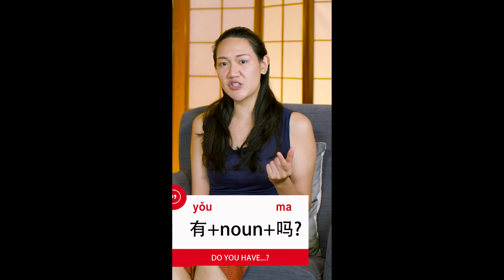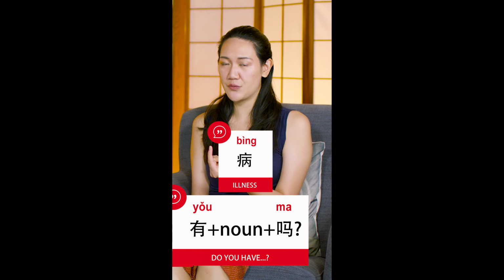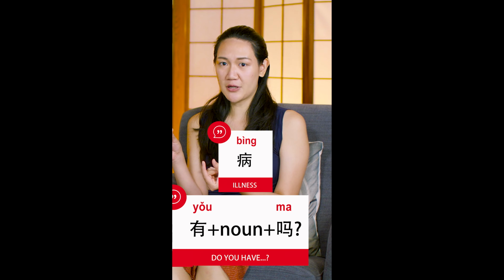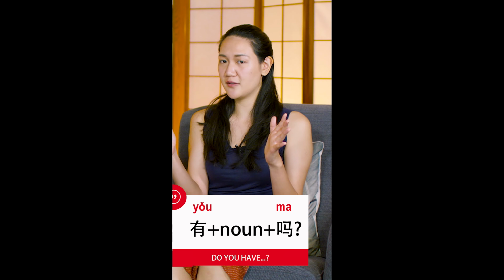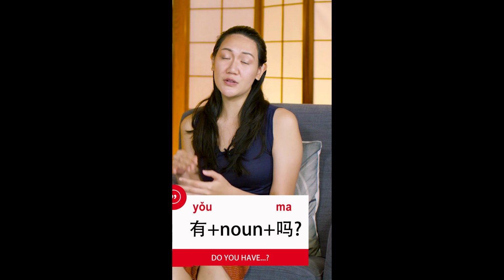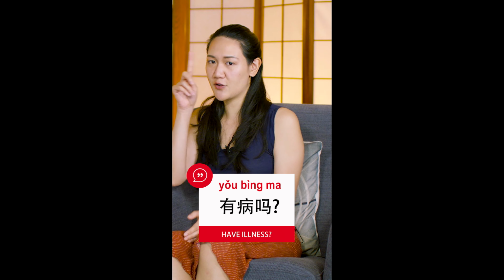Grumpy Bus Driver | Newbie Lesson | ChinesePod Clips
Please see vocabulary, flash cards, grammar etc. for this lesson

In today's lesson, we are showing you a conversation between a grumpy bus driver and an impatient passenger. Let's check out the dialogue!